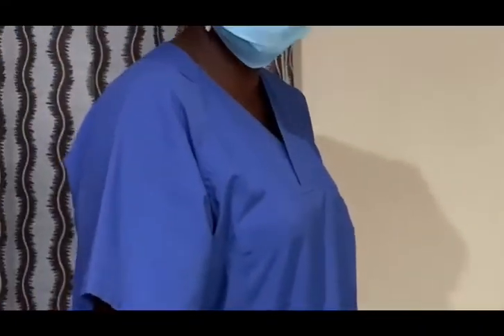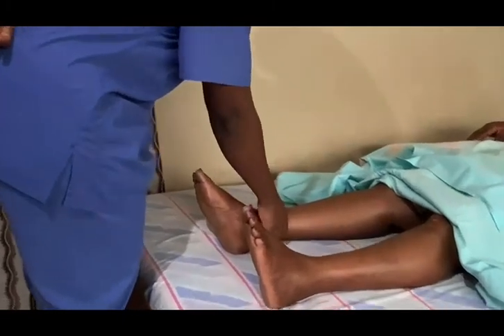Skills of estimating and grading a pitting edema